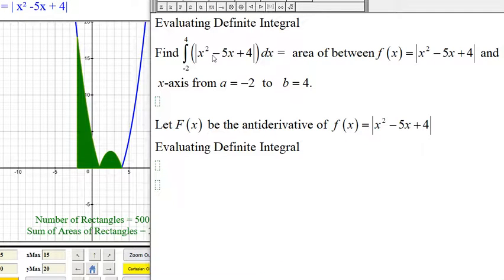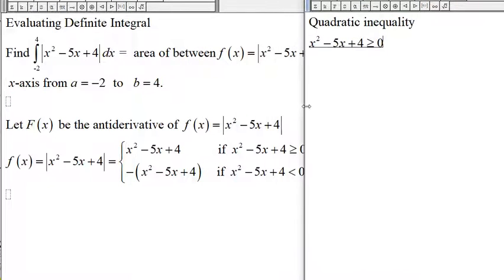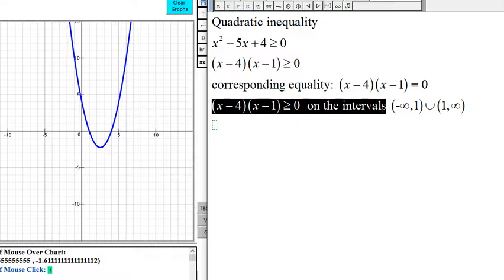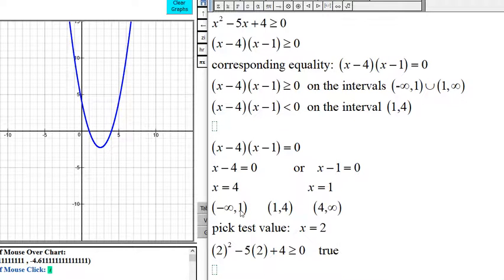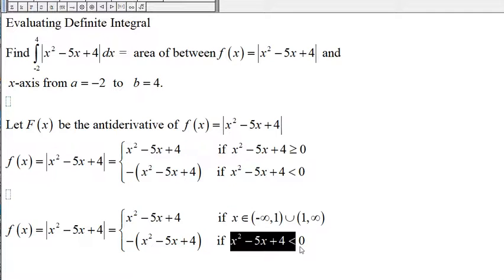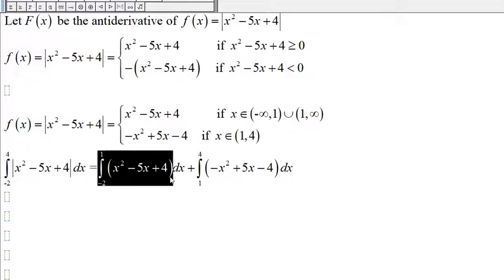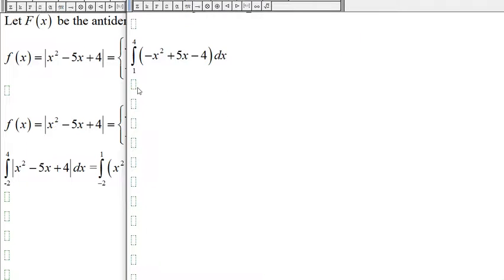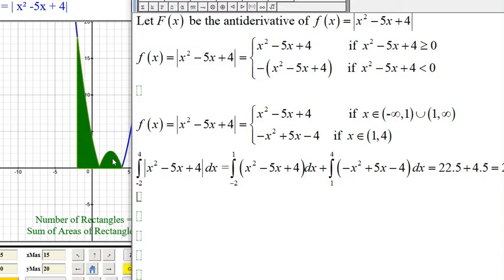Calculus (video 113): Evaluating Definite Integral (part 5)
Calculus: Evaluating Definite Integral